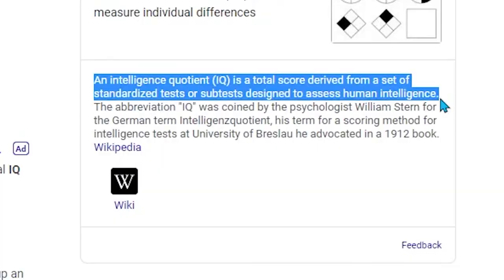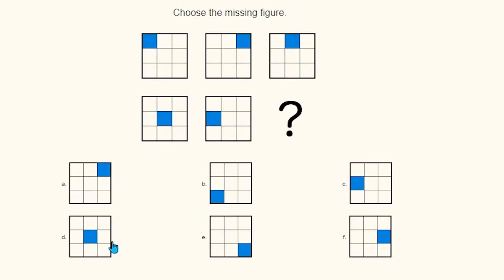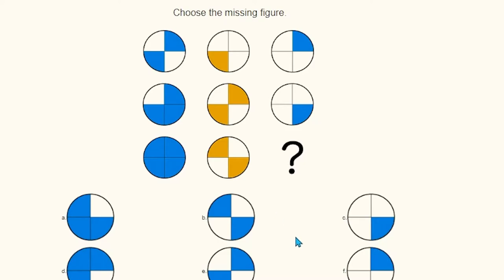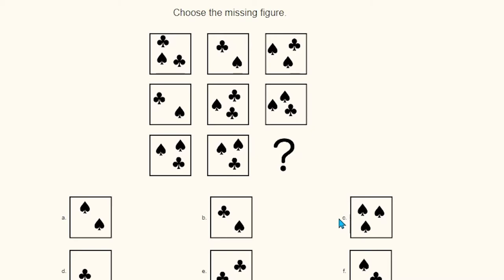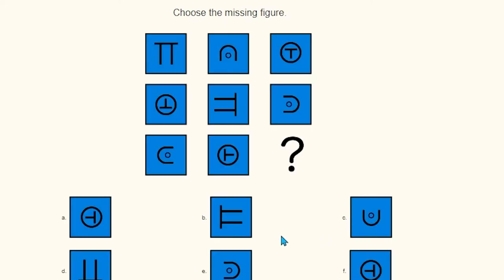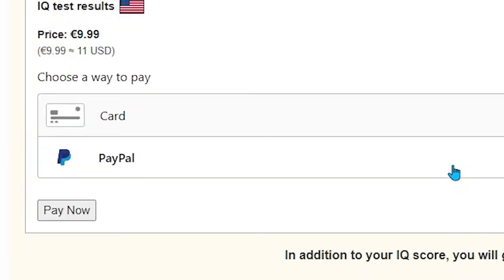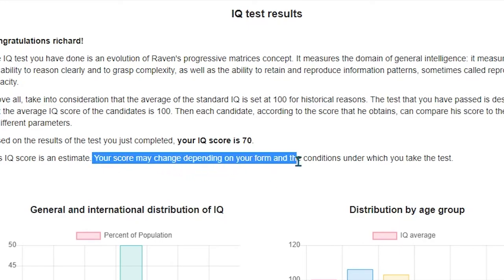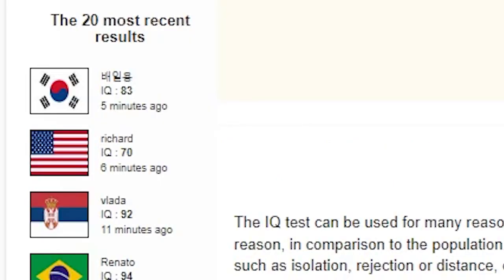Taking a IQ test and finding out I'm mentally disabled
hope you guys enjoy this fr